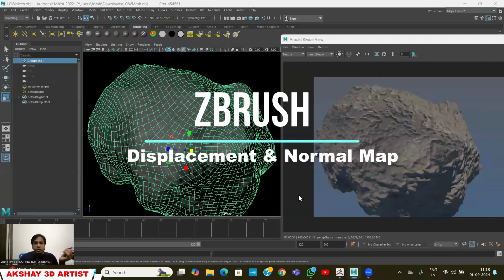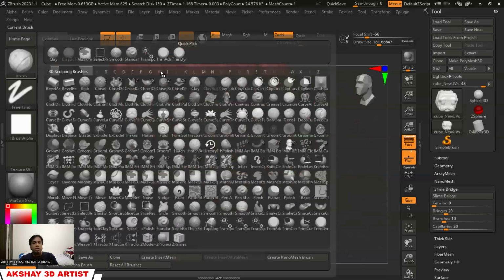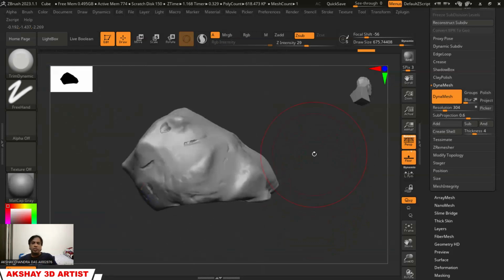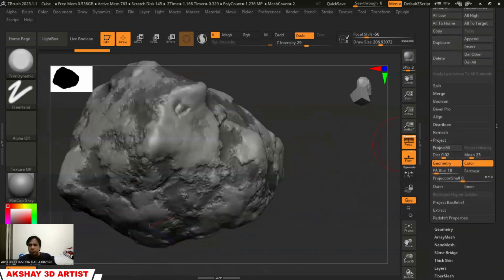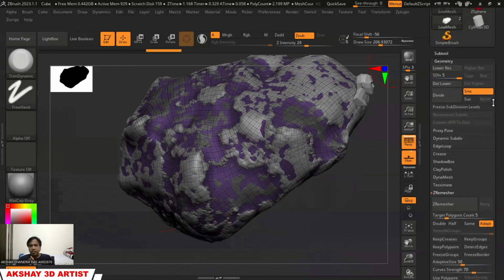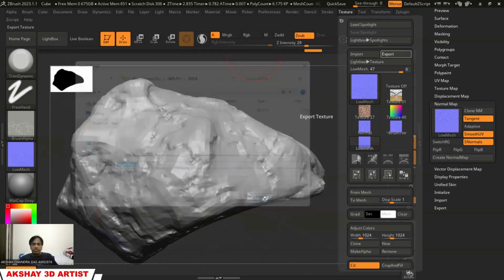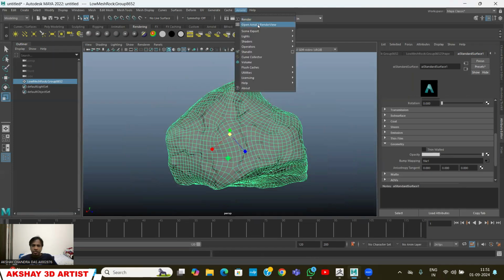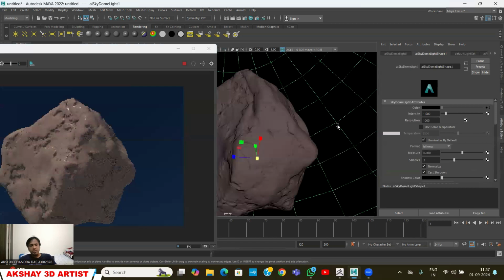Zbrush Projection Dynamesh ZRemesher Displacement Map Normal Map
Creating Displacement Map and Normal map in Zbrush